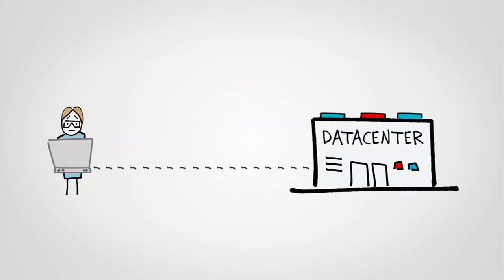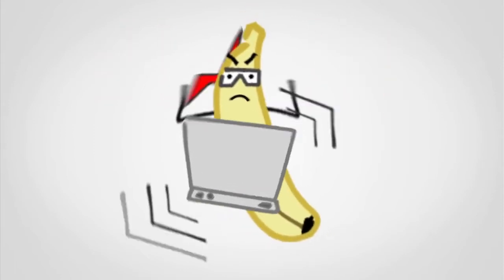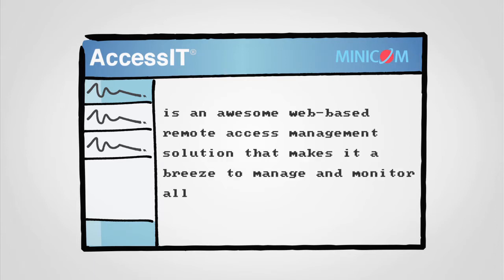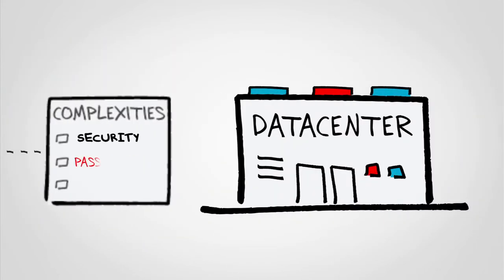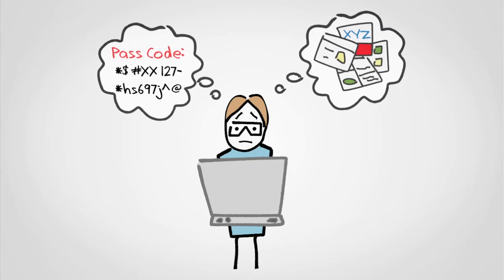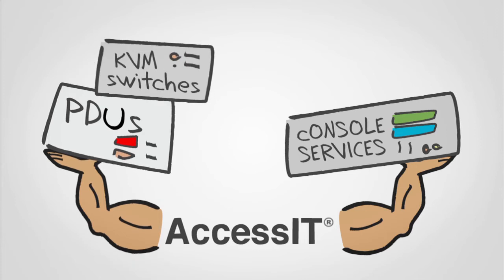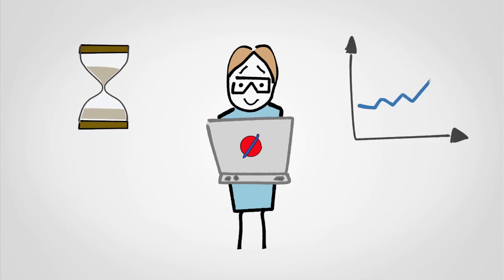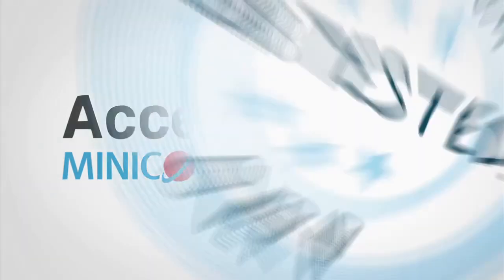What is AccessIT?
AccessIT is an awesome web-based remote access management solution that makes it  a breeze to manage and monitor all your datacenter hardware regardless of manufacturer.